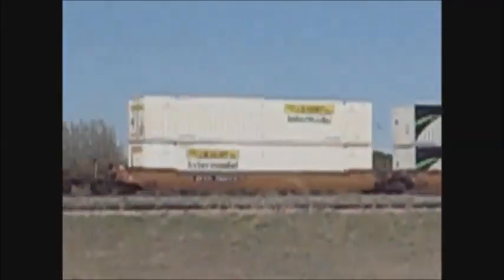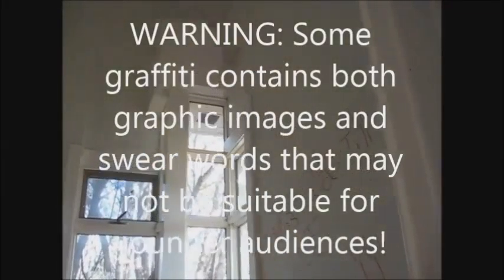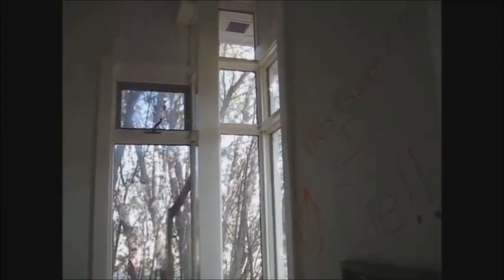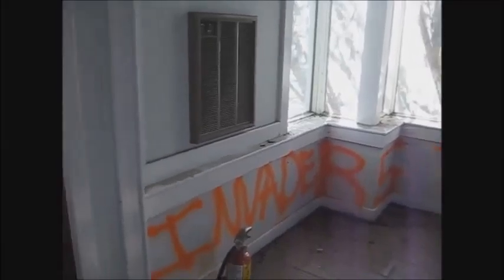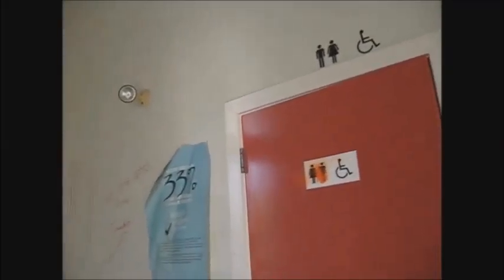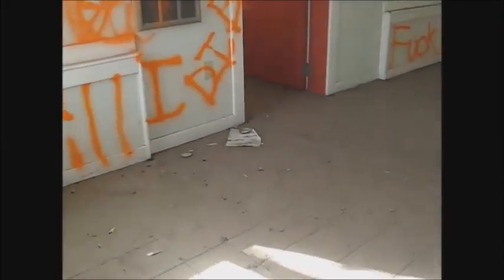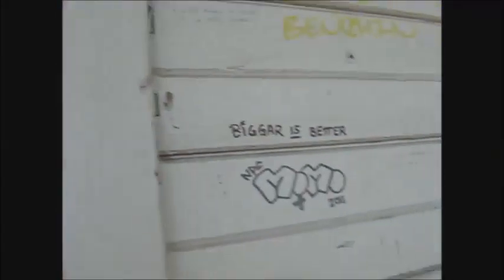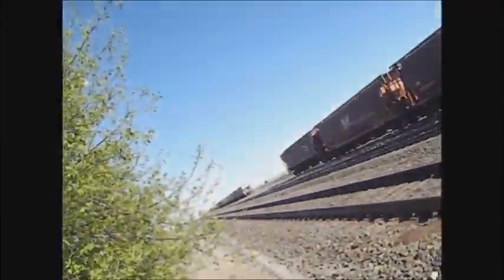Biggar's Railway History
This is what I was able to salvage from the original 1 hour long version. Sorry!